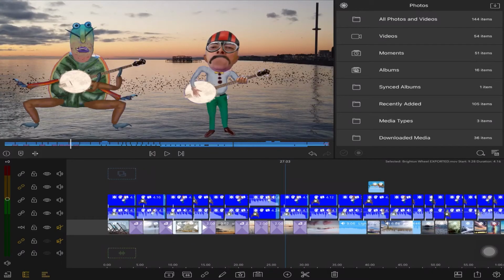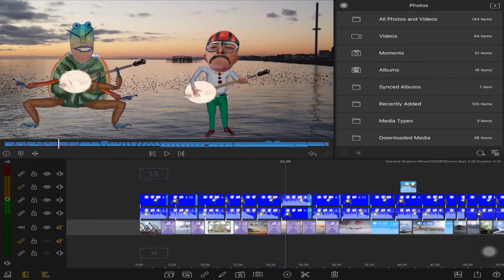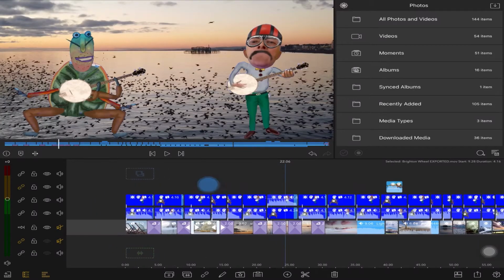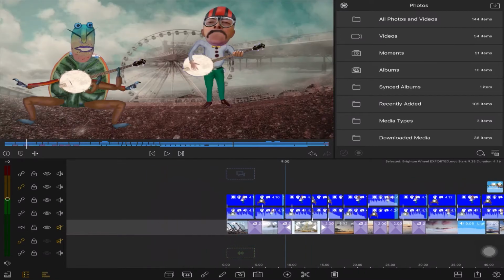Removing background layer in LumaFusion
How to remove layers in LumaFusion without disturbing other layers.